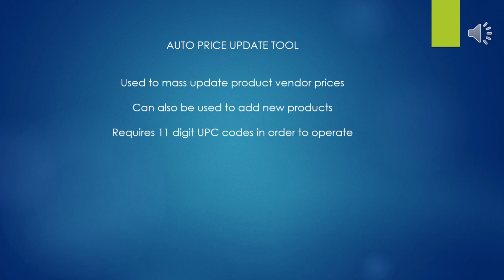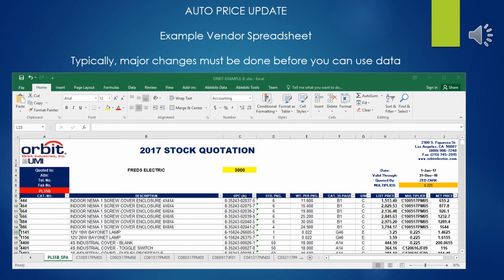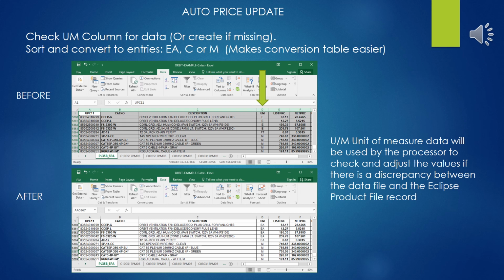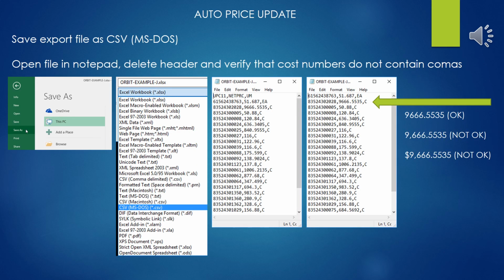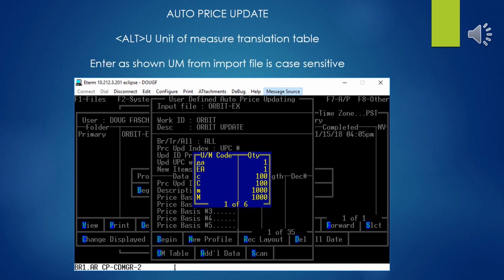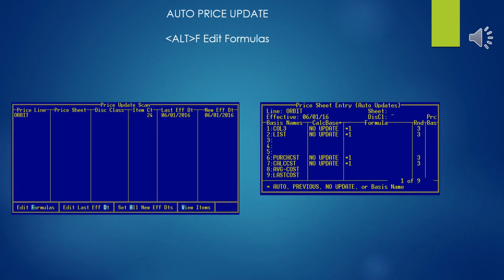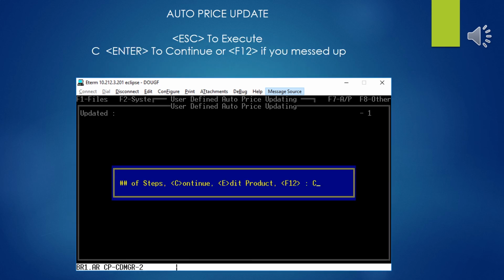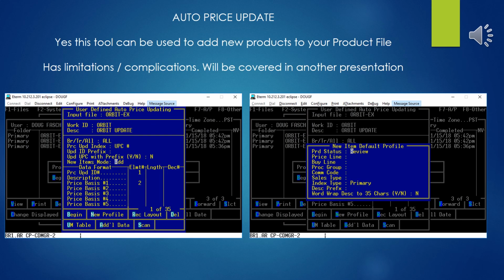Epicor Eclipse ERP Auto Price Update Process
Using the Auto Product Price Update Utility to update Net price / Distributor Costs for an entire Product Price Line